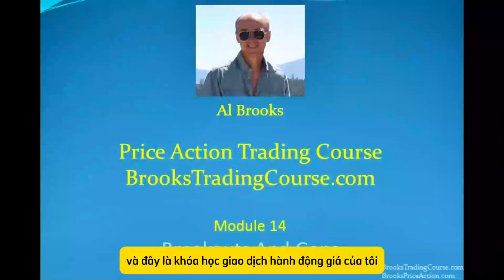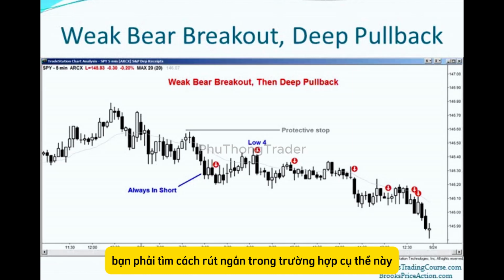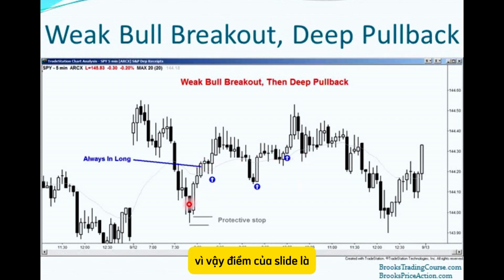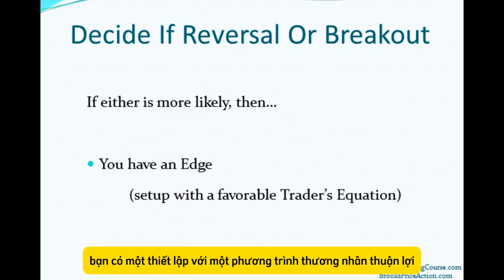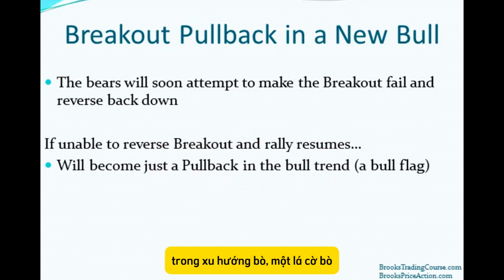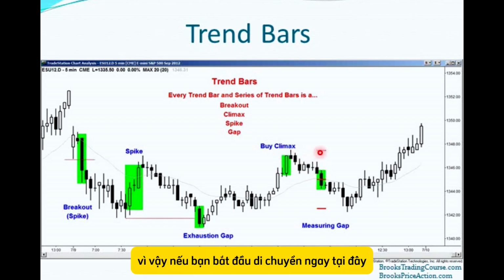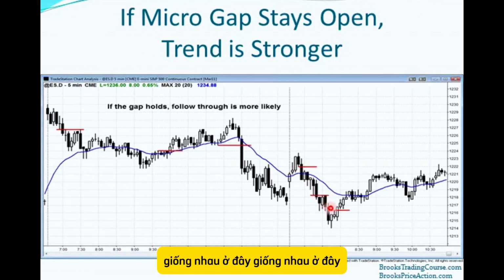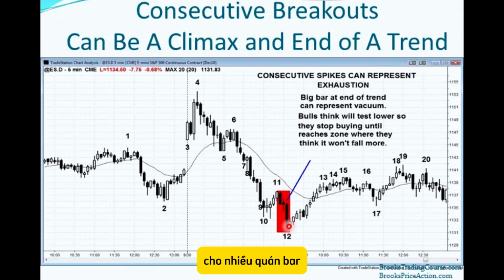Khoá học Price Action - Phần 14 | PhuThongTrader